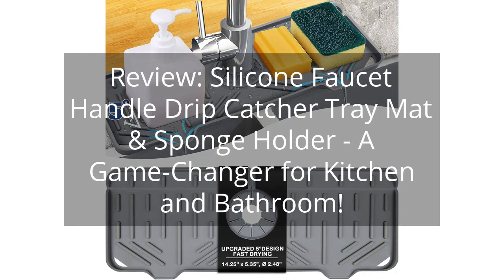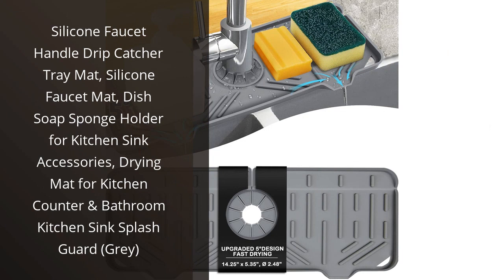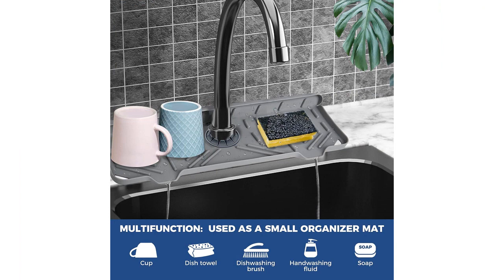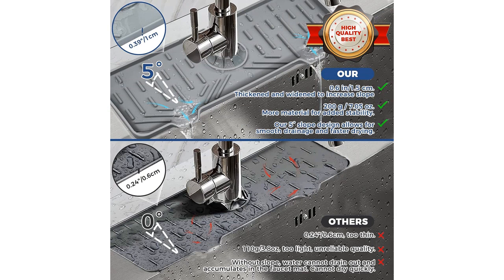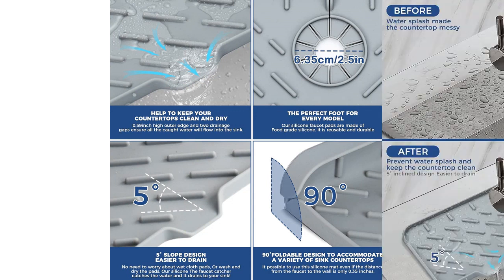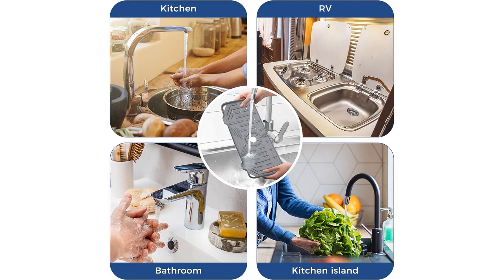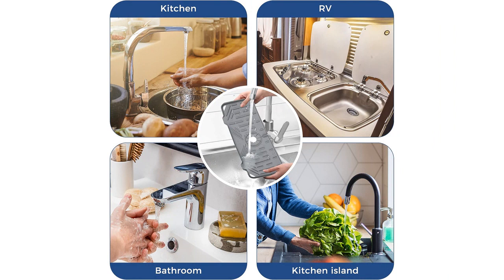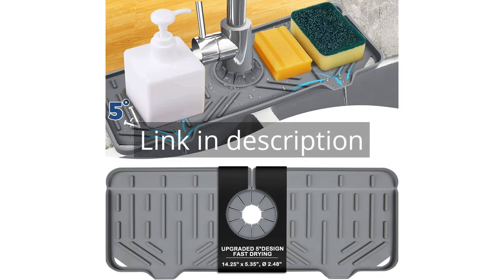Review: Silicone Faucet Handle Drip Catcher Tray Mat & Sponge Holder - A Game-Changer for Kitchen an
Silicone Faucet Handle Drip Catcher Tray Mat, Silicone Faucet Mat, Dish Soap Sponge Holder for Kitchen Sink Accessories, Drying Mat for Kitchen Counter & Bathroom Kitchen Sink Splash Guard (Grey)

00:00 - Intro
00:12 - 1) Silicone Faucet Handle Drip Catcher Tray Mat, Silicone...
01:33 - Outro